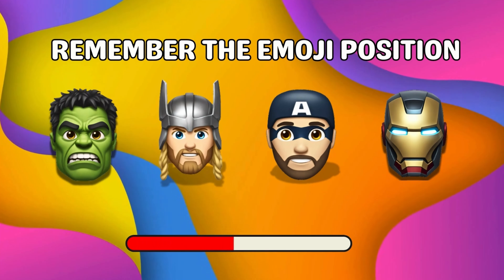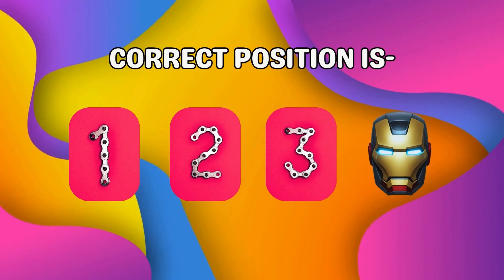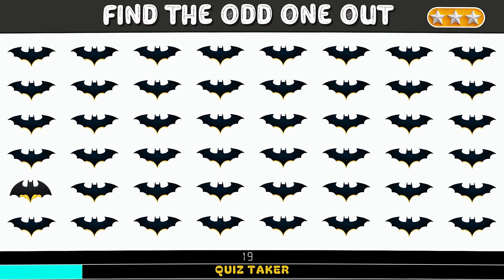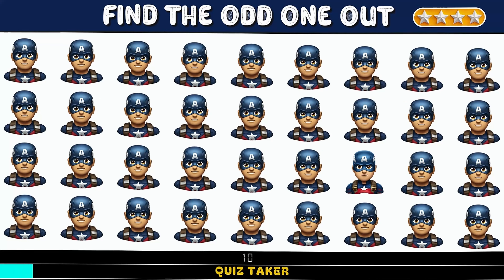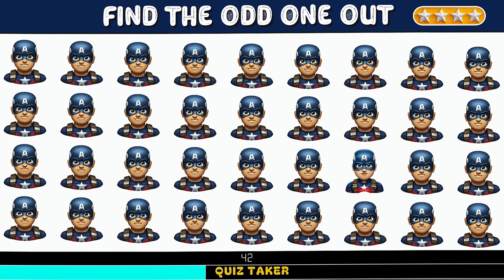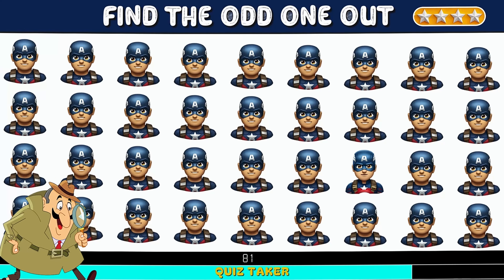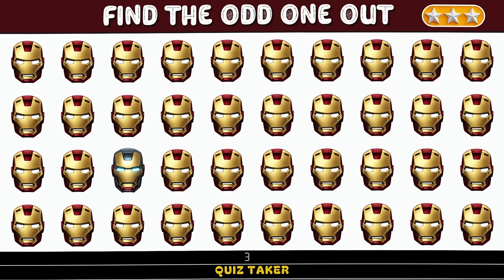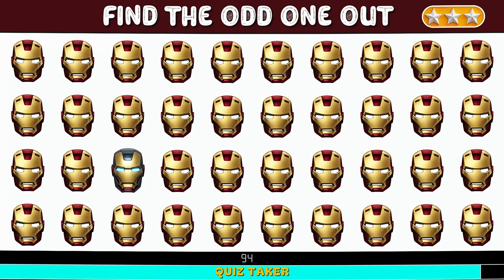Find the ODD Emoji Out - Super heroe Edition #63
Welcome to "Quiz Taker" Get ready to dive into the world of iconic superheroes Find the ODD Emoji Out - Superheroes Edition | Marvel And DC Quiz
"Find the Odd Emoji Out - Superheroes Edition,"  from both Marvel and DC Comics universes, Look no further than this exciting video quiz featuring 20 levels of superhero challenges..

superhero quiz
find the odd superher
avengers quiz
avengers challenge
mcu quiz
marvel quiz
marvel challenge
guess superhero by emoji
guess the superhero
emoji quiz
emoji challenge
marvel puzzles
find the odd spider man
spider man
iron man